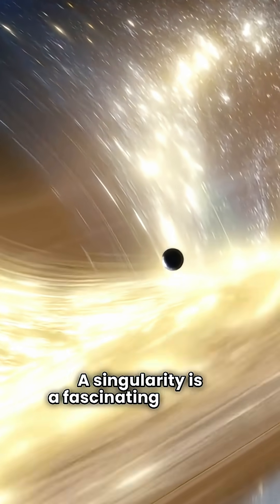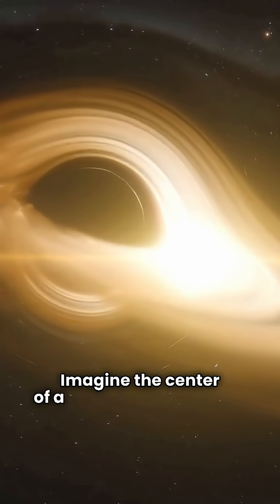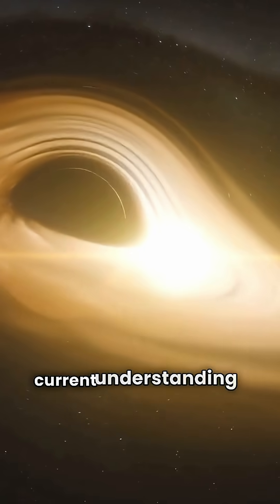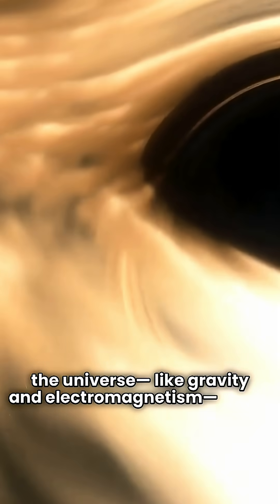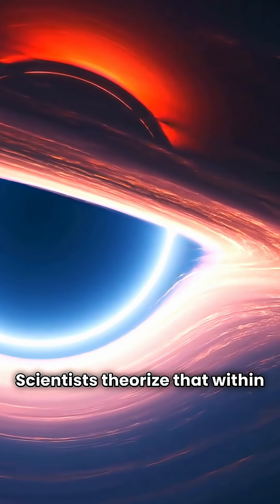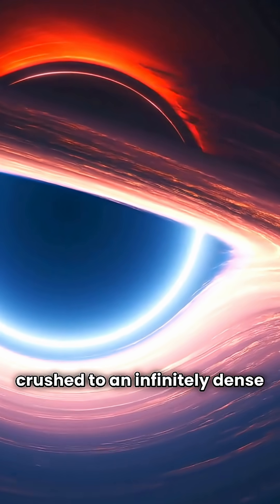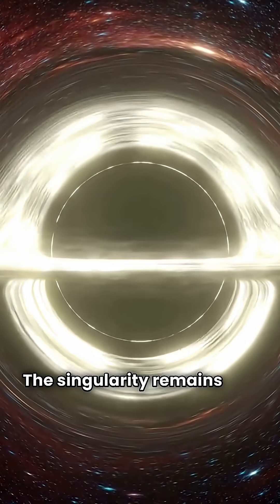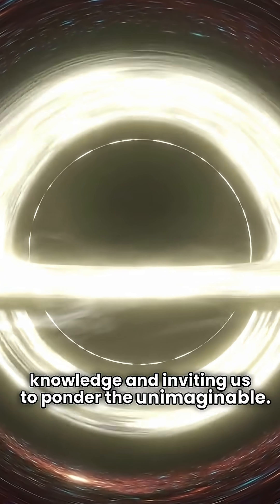Inside a Singularity: Where Physics Stops Working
A singularity is one of the most mind-bending concepts in astrophysics— a point in space where gravity becomes infinitely strong and the laws of physics as we know them completely break down.

Imagine the heart of a black hole, where space-time bends so severely that time and space themselves lose meaning. Matter is crushed into an infinitely dense point, and nothing— not even light—can escape its pull. This mysterious core challenges everything we know about reality, raising profound questions about the origin of the universe and the fate of anything that crosses the event horizon.

📡 Follow  @scienceverse_yt for mind-expanding space shorts in under 60 seconds.